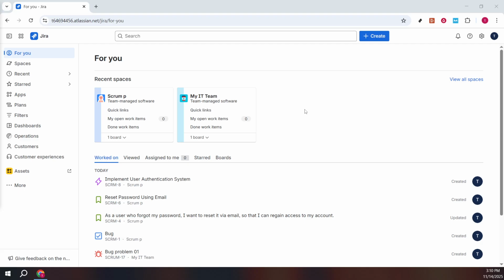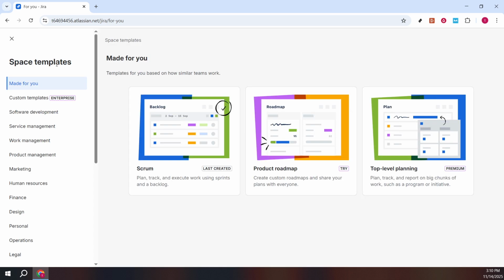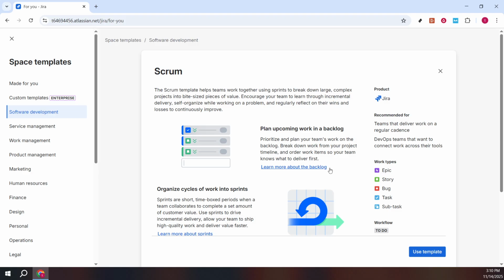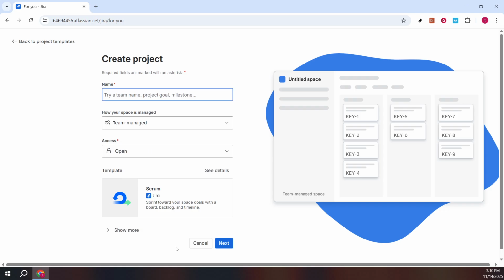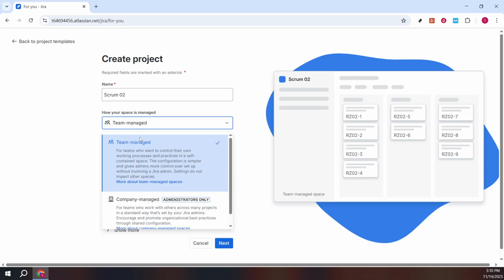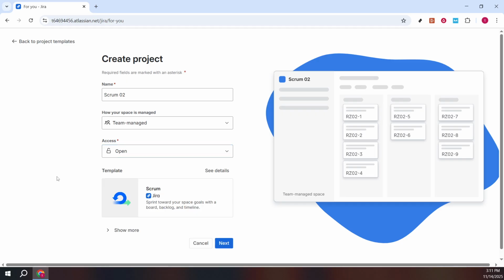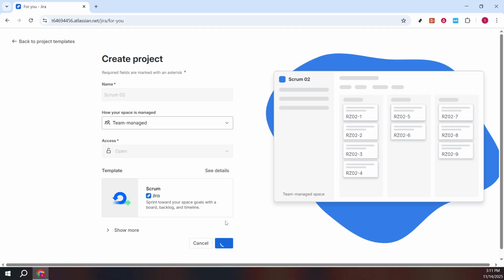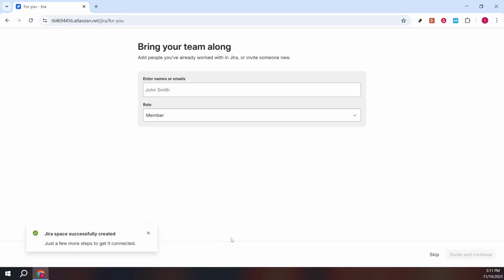How To Set Up A Scrum Board In Jira [2026 Guide]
How To Set Up A Scrum Board In Jira